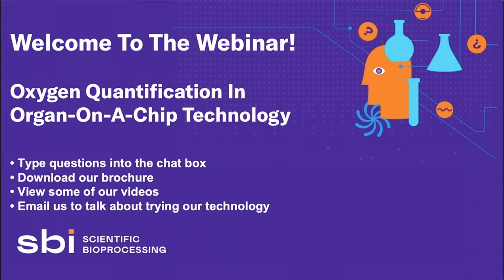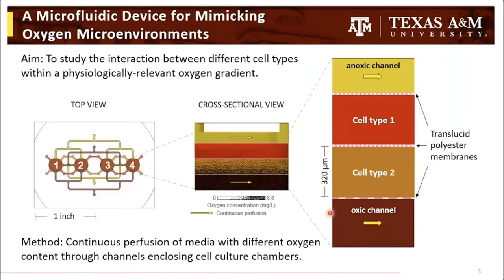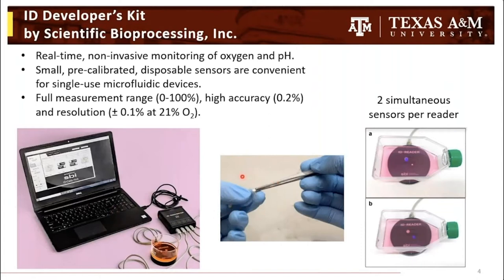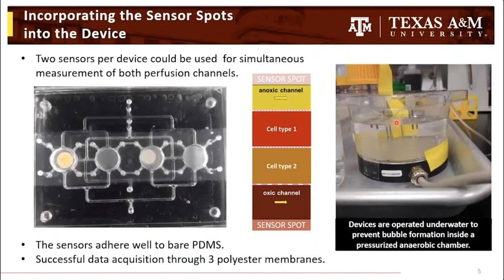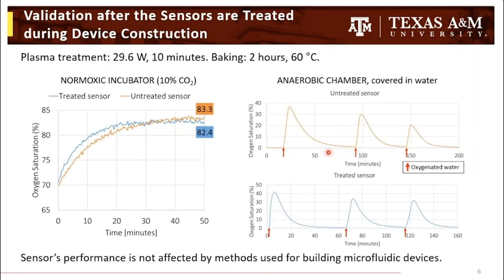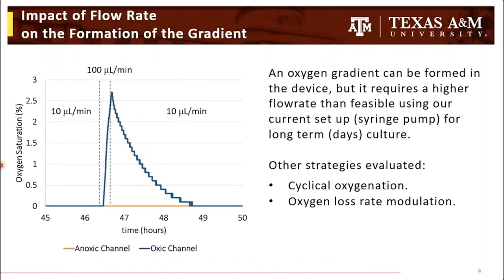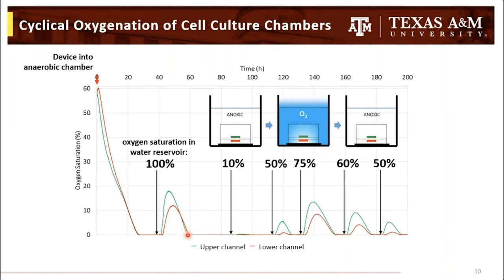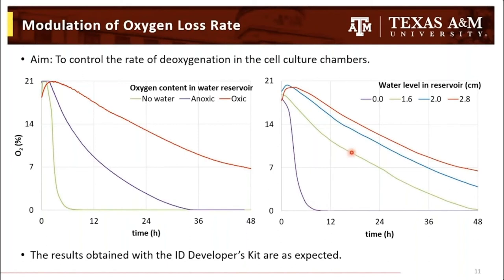SBI Customer Webinar: Oxygen Quantification In Organ On a Chip Technology Webinar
This webinar covers Daniel Penarete’s research on developing microfluidic devices to study the interaction between different mammalian cell types under physiologically relevant oxygen microenvironments. Daniel has successfully incorporated SBI's ID•Developer's Kit with fluorescence-based oxygen sensors to a microfluidic device and tested multiple strategies to manipulate oxygen distribution on-chip. The applications of this device include emulating healthy epithelial interfaces as well as acute and chronic pathologies.